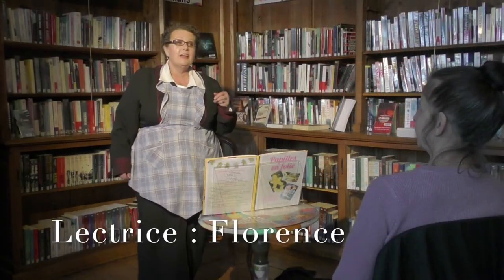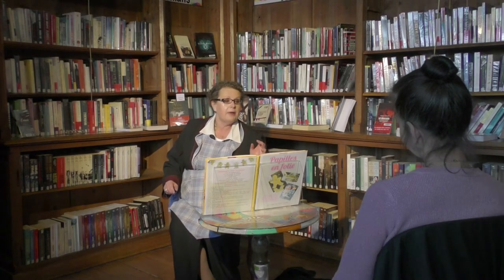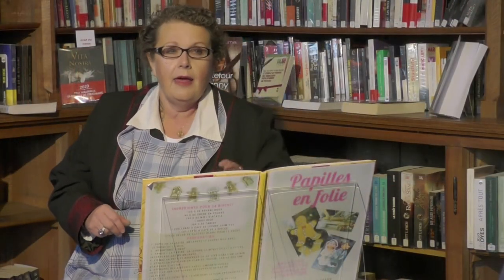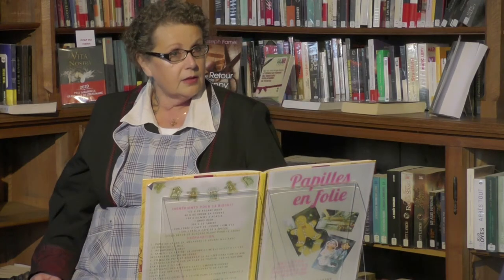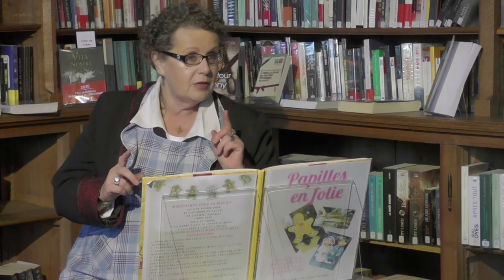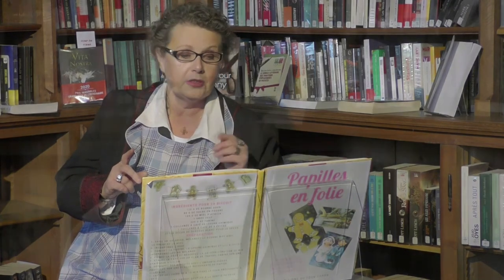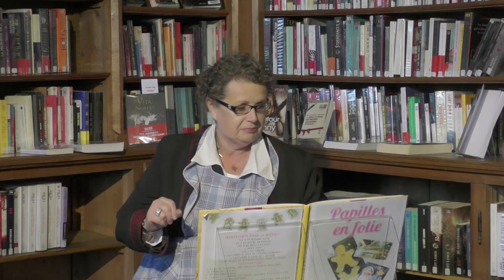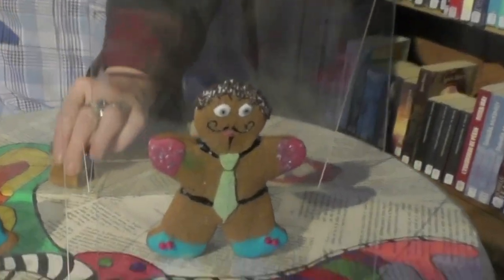"La petite Poule rouge vide son cœur" de Margaret Atwood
Le 7 mars 2020, la bibliothèque municipale de Clermont programmait un spectacle de lectures théâtralisées, dans le cadre de la journée des droits de la femme.
Un groupe de bénévoles, guidé et mis en scène par la Compagnie du théâtre Du Pressoir s’investit avec passion dans le projet et c’est avec peine et regret que ces lecteurs amateurs apprennent l’annulation de cette rencontre culturelle, en raison d’un évènement sanitaire qui allait bouleverser profondément la vie et les habitudes de chacun d’entre nous.
Les participants ont pourtant répondu présents lorsque l’équipe de la bibliothèque, avec un optimisme opiniâtre, décide de relancer la programmation du spectacle déjà plusieurs fois annulé et reporté. Et c’est sous forme de petites vidéos filmées et mises en scène par Virginie Dupressoir que vous allez pouvoir aujourd’hui le découvrir.
Cette volonté infaillible de présenter coûte que coûte ces lectures de textes parfois drôles, parfois poétiques, dramatiques, tendres et engagés, illustre l’importance de se réunir autour d’un évènement culturel ainsi que le besoin très humain et naturel de créer.
Nous avions demandé à Erlina Doho, artiste peintre clermontoise de sublimer les lectures en réalisant une performance artistique.  Par petites touches, sur chaque vidéo, l’artiste vous présente un avant-gout poétique de la performance à laquelle vous pourrez assister, en chair et en os à la bibliothèque dès que la situation nous le permettra.